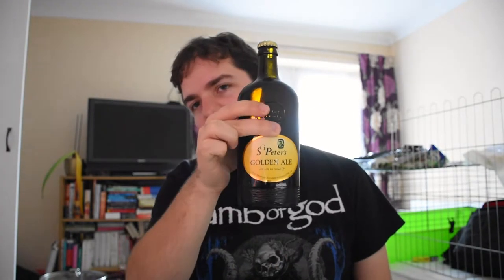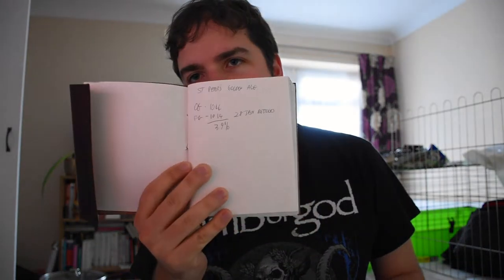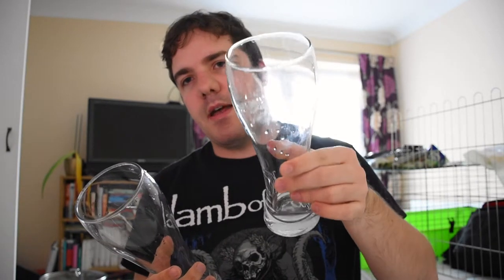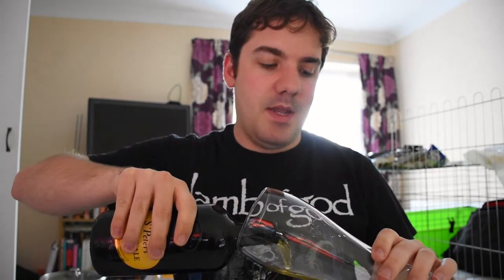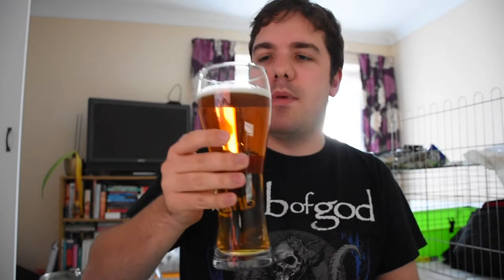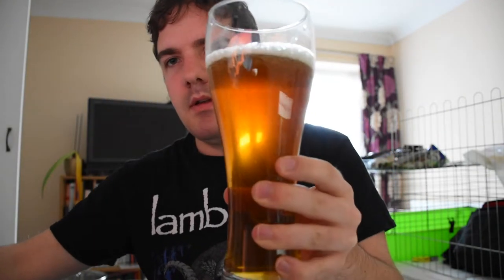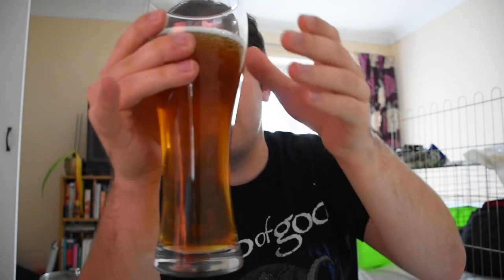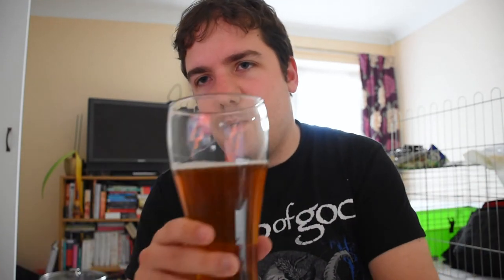St Peter's Golden Ale: Beer Kit VS Shop Bought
After 3+ months of bottle conditioning, decided to taste test the beer kit version of St Peter's Golden Ale against the real deal.